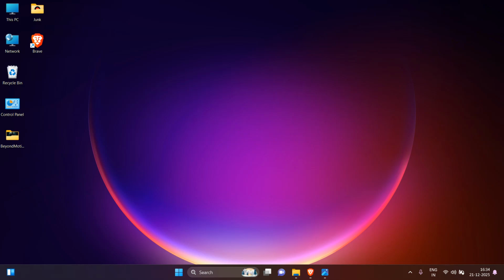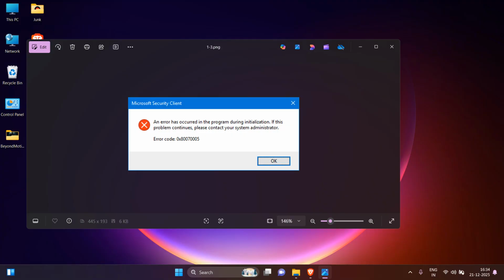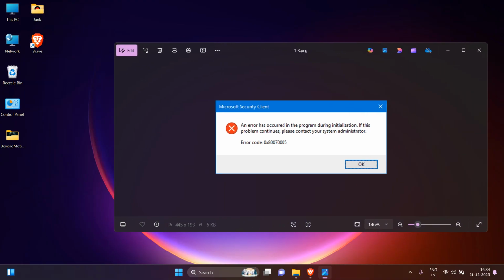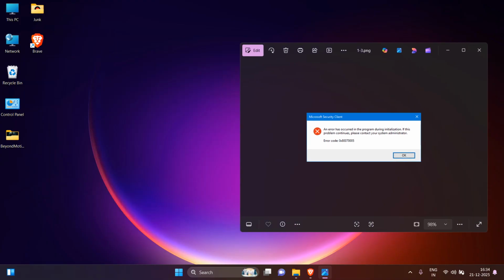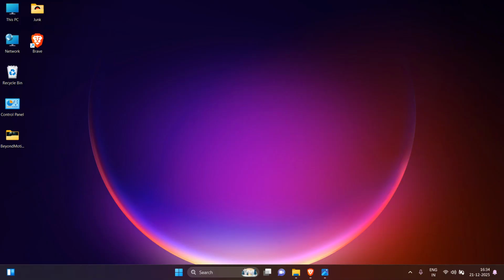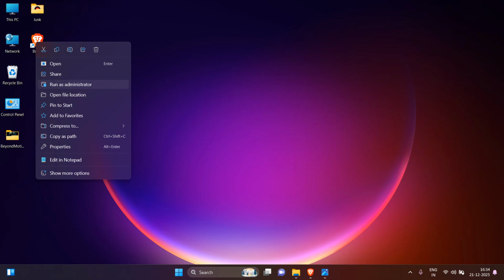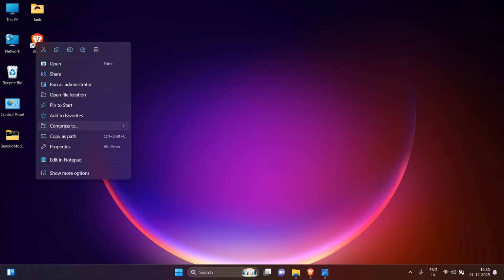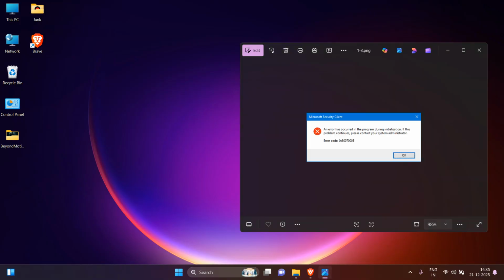How to Fix 0x80070005 Error on Windows | 1 MIN FIX [easy]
To fix the 0x80070005 "Access Denied" error on Windows 11 in late 2025, the fastest solution is to ensure your user account has administrative privileges and that third-party antivirus software isn't blocking the update process. First, right-click the Start button, select Terminal (Admin), and run the command sfc /scannow to automatically repair the corrupted system permissions that typically trigger this code. If that doesn't work within a minute, navigate to Settings System  Troubleshoot Other troubleshooters and run the Windows Update tool, which is specifically optimized in 2025 to reset the "SELF" and "System" account permissions that often become misconfigured. For a deeper fix, you can reset your local permissions by running the command secedit /configure /cfg %windir%\inf\defltbase.inf /db defltbase.sdb /verbose in an elevated terminal, which restores the default security descriptors and usually bypasses the "Access Denied" block instantly.